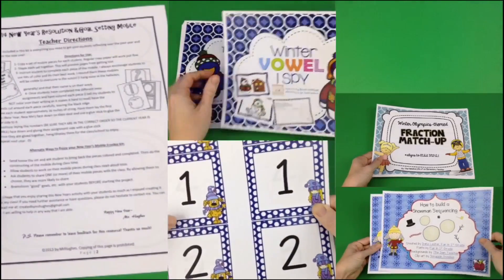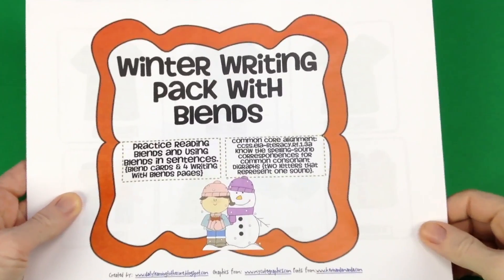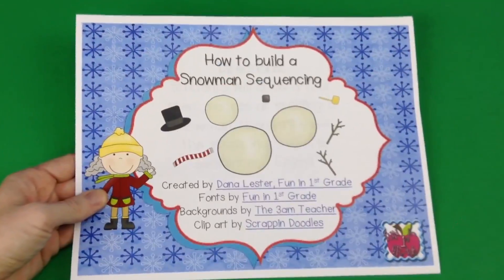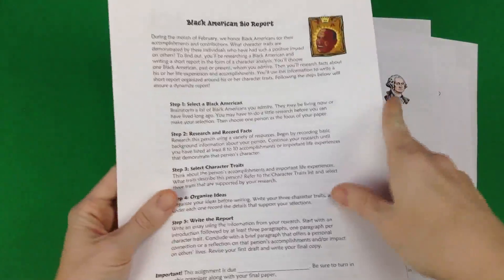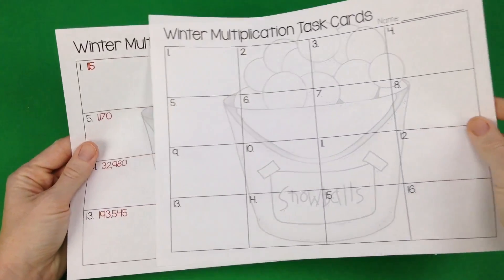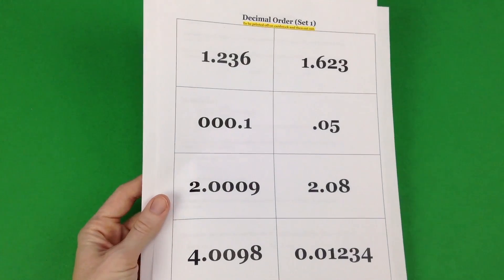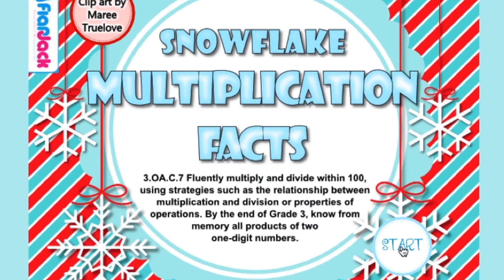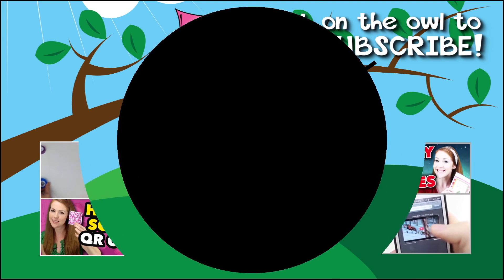Teachers Pay Teachers Winter Classroom K-5 Freebies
Click on "Show more" to see the download links for these fabulous winter freebies that you can find at Teachers Pay Teachers!

Hey, Teacher-Authors! Have an awesome winter freebie to share, too?? Please link it up at my blog!

Winter Olympics-Themed Fraction Match-Up by The Fabulous Life of an Elementary Teacher (4:13)

Please follow these amazing teacher authors and leave positive feedback for any freebies you use! That is a big encouragement to us!